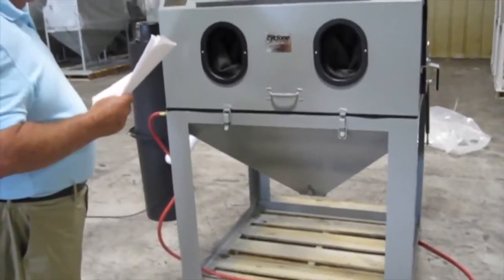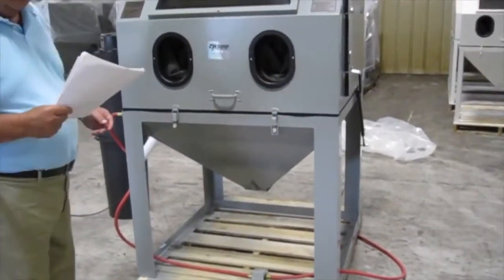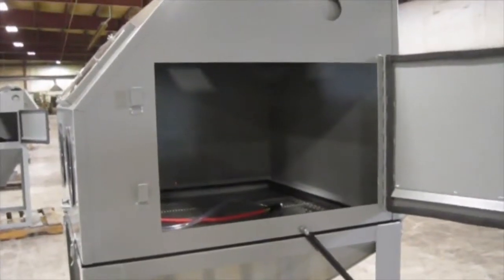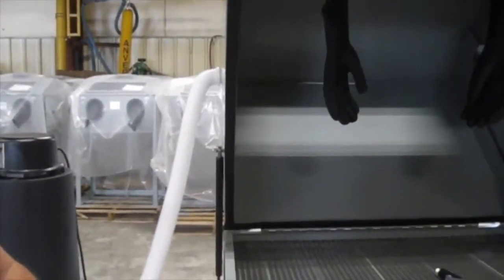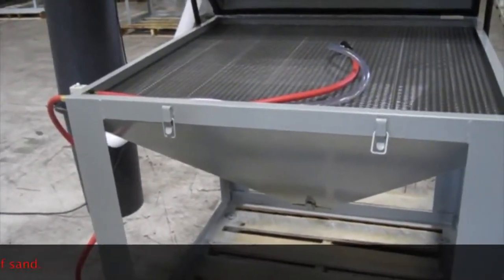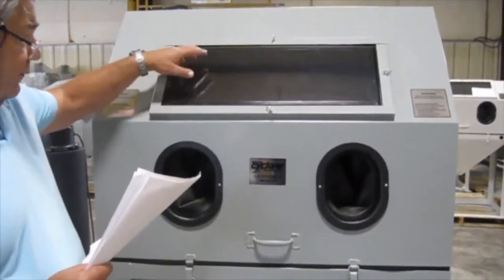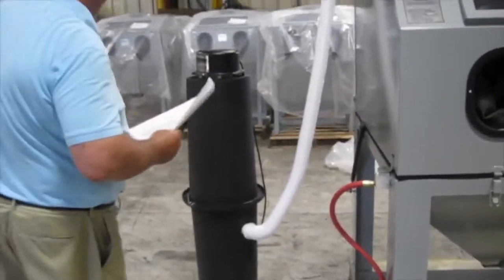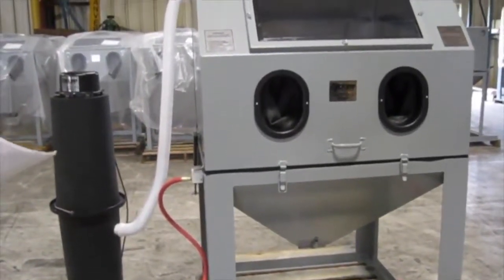Cyclone Model 4040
These blast cabinets are designed to clean rust, paint, discoloration, and more from metals, wood, and plastic. The cabinets are made of a heavy duty polyethylene or steel for lasting strength and durability. The heavy duty blast gloves protect you from accidental injury while operating the unit. The oversized front door allows you to easily load heavy or bulky items into the cabinet. Includes bright lighting, a large viewing window, and dust collectors for high working visibility.